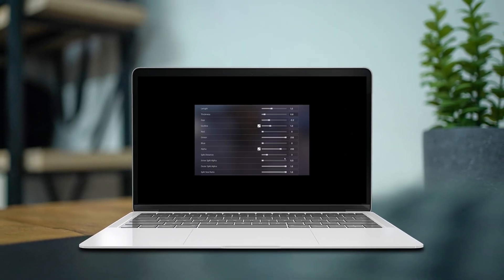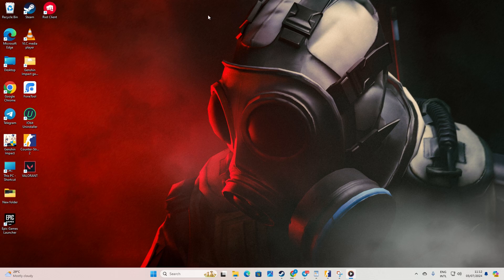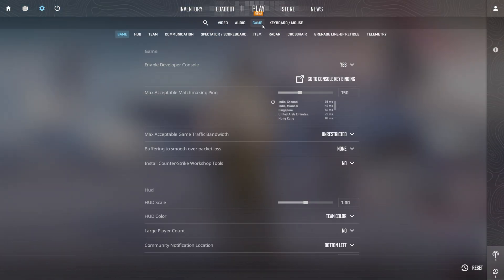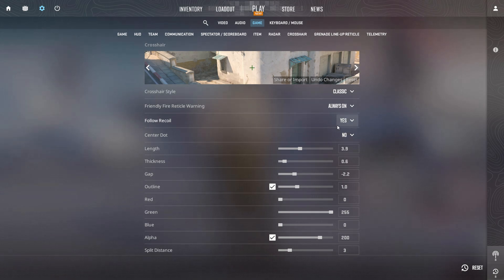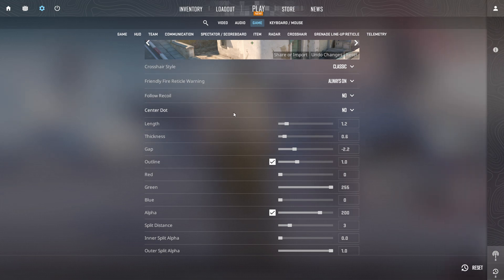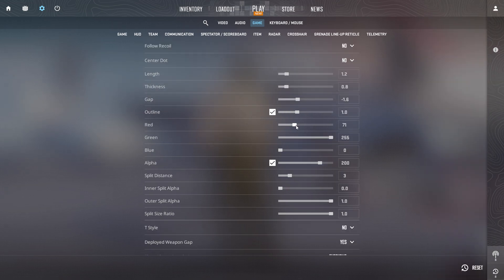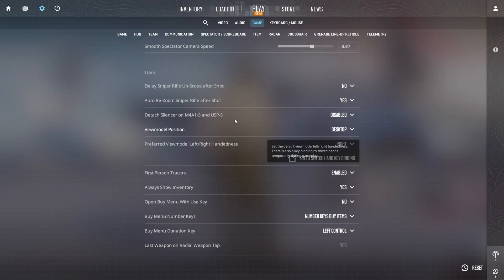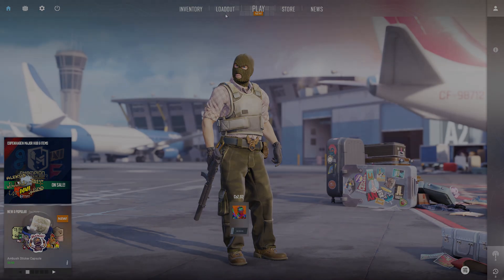The BEST CS2 Crosshair Settings Guide on PC | Get The perfect Crosshair on Counter Strike 2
Ttrying to get the perfect crosshair to match your style on Counter-Strike 2 PC? Well, you're here in the right place! In this video, I will show you how to find the perfect crosshair on CS2 that will match your vibe and mood!

Getting your score gets a lot more satisfying if you have your preferred crosshair to do the headshot. So this time, I will provide you with the best CS2 crosshair settings guide you can apply on your PC. After you have completed my tutorial, you will easily be able to optimize the best crosshair for your CS2 and customize it to the best crosshair settings on your PC. Now all you need to do is follow my guidelines and apply them to the Counter-Strike 2 crosshair settings and get the pro crosshairs you always wanted for your CS2 on PC.
So, watch this video right now and get the best sensitivity and crosshair settings for your CS2!!